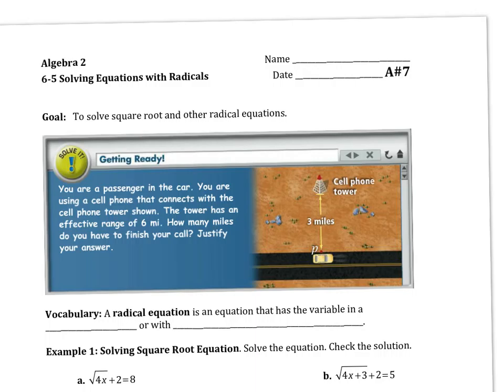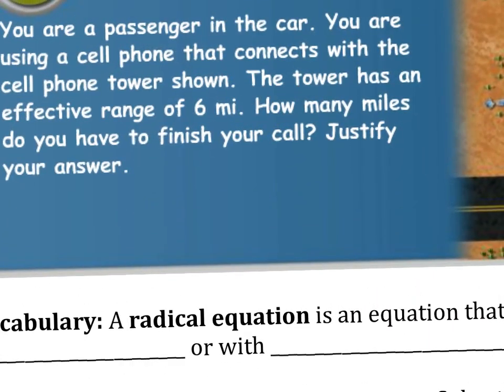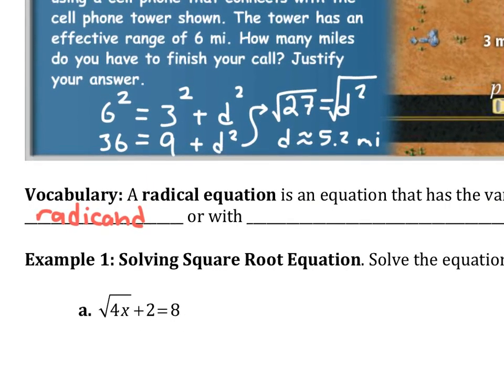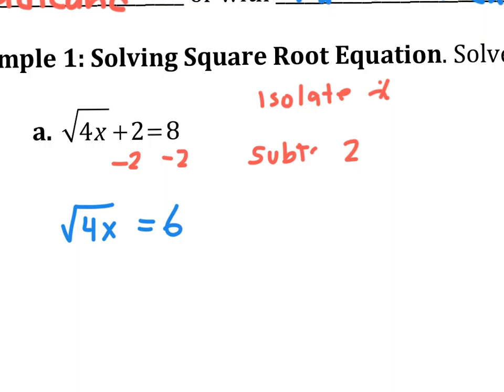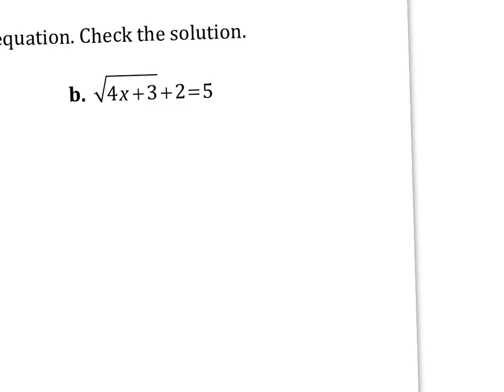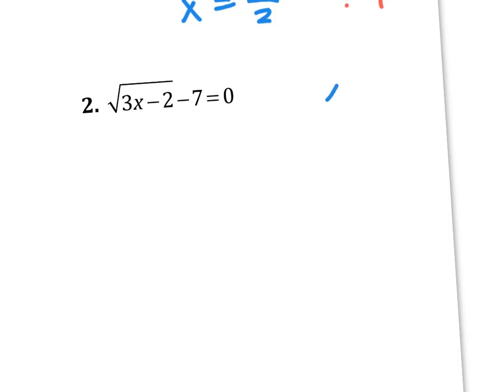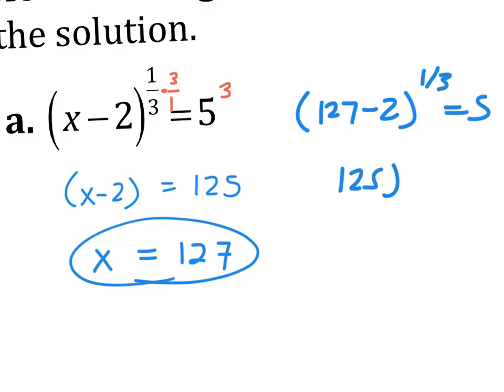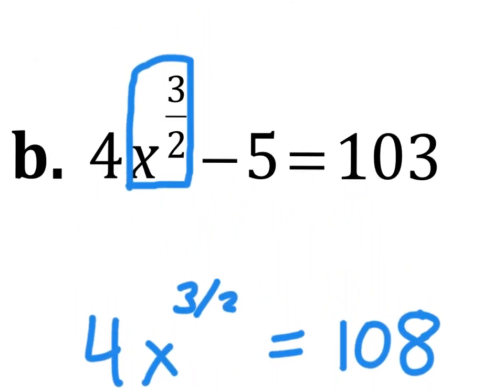Algebra 2, 6-5aSolving Radical Eqs, Part 1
In this video, we solve equations with radicals or rational exponents.